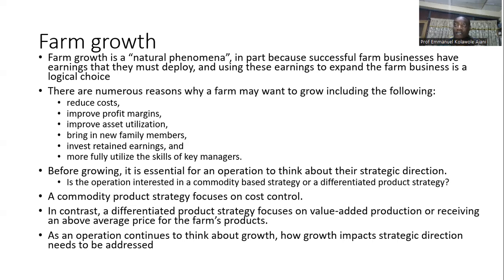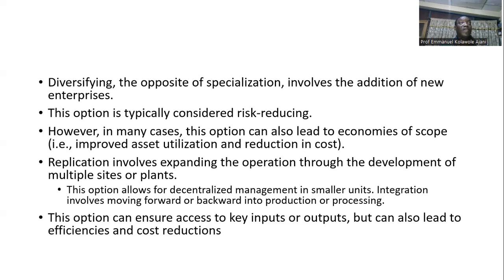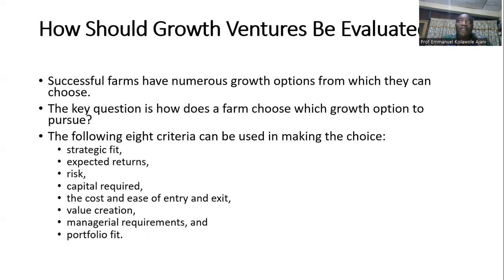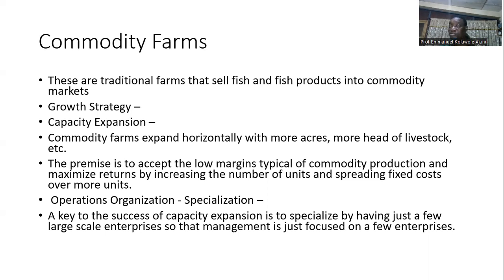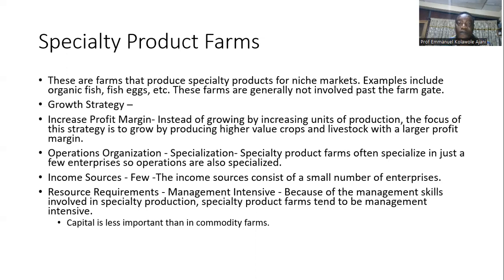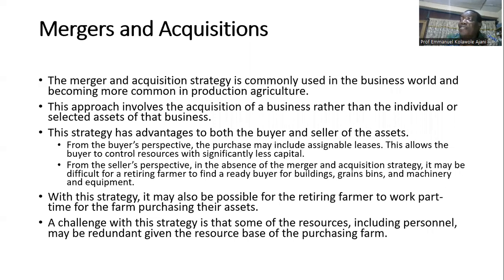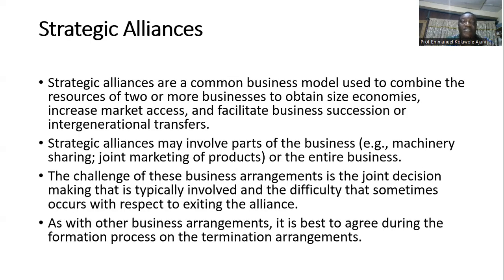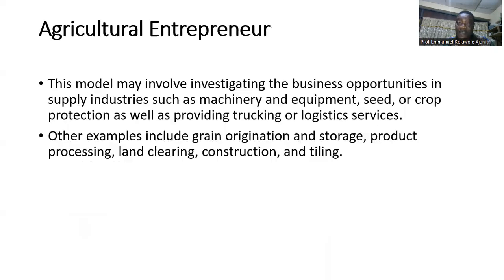Farm planning presentation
500 Level class AFM 515